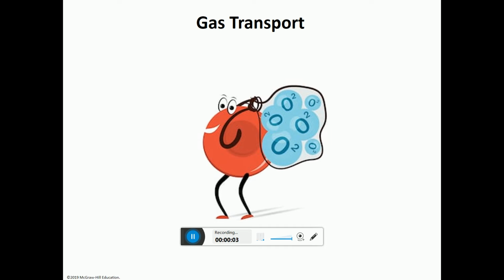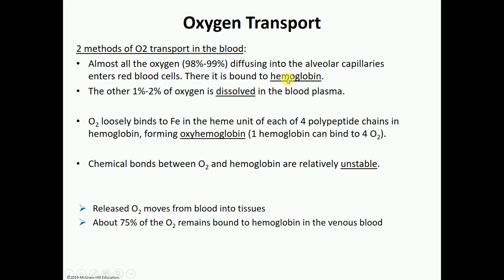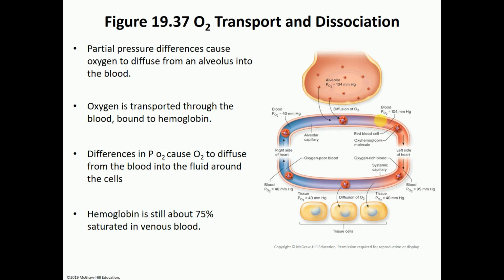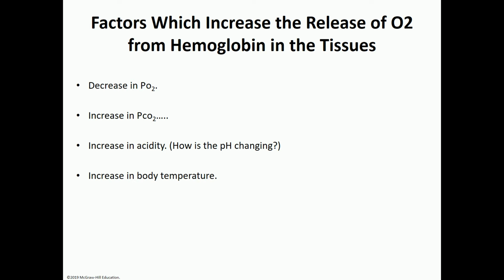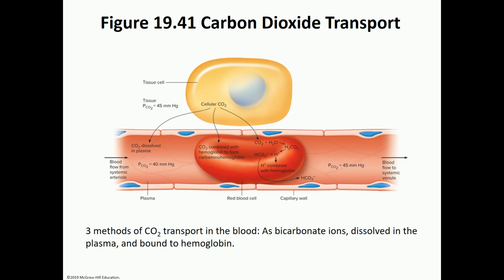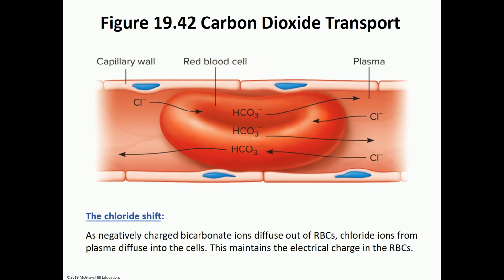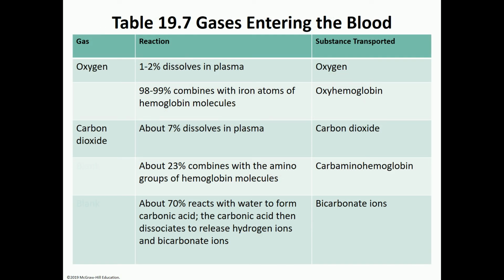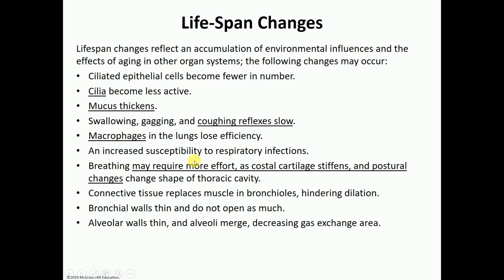BIO 2006 Ch 19 Gas Transport